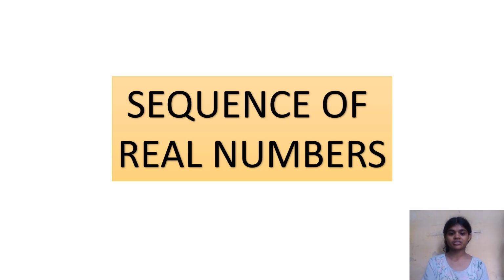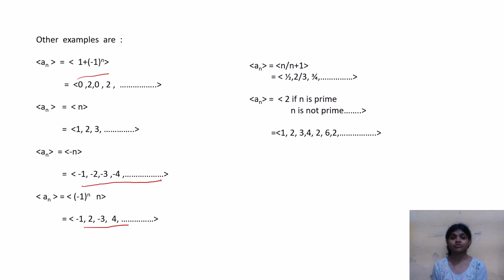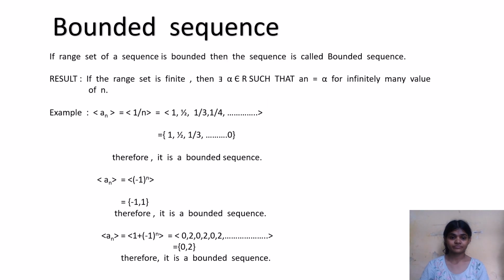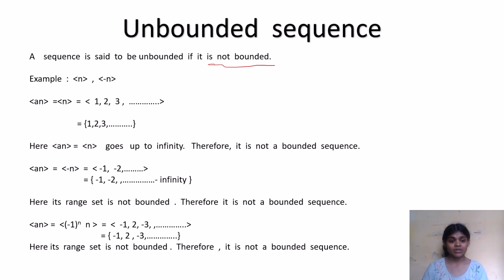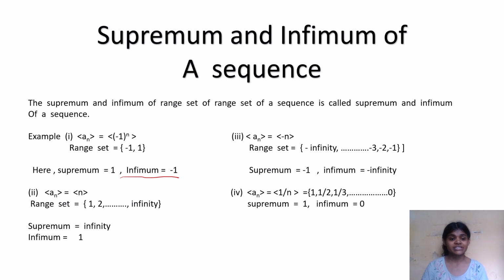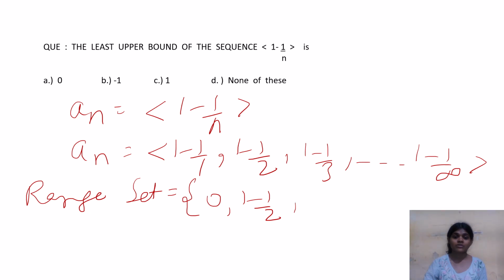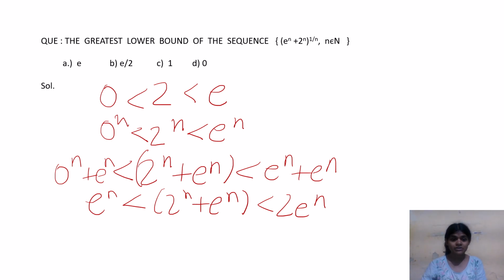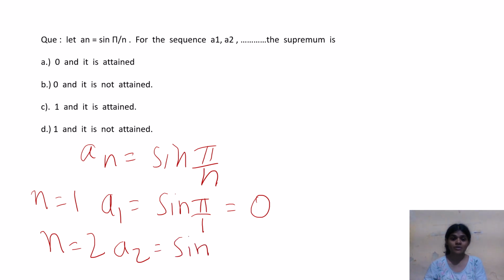Sequence of real numbers||CSIR NET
In this video , we will learn about sequence of real numbers .This video is very helpful from CSIR NET point of view and GATE mathematics exam point of view...This video is also  helpful for competitive exams in higher mathematics.